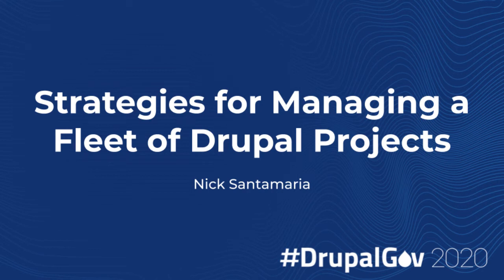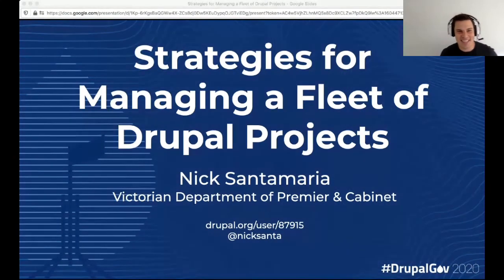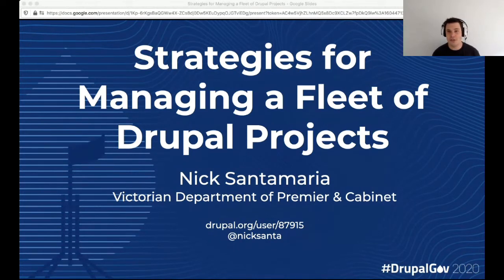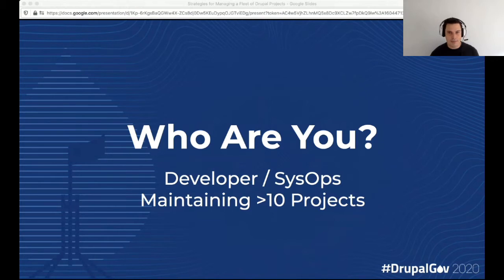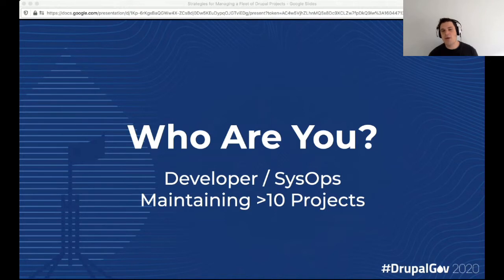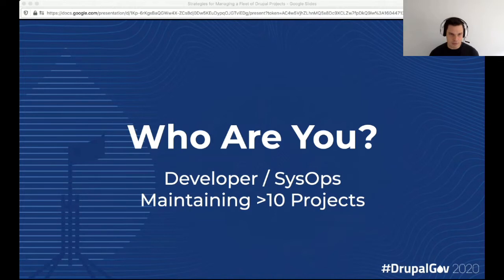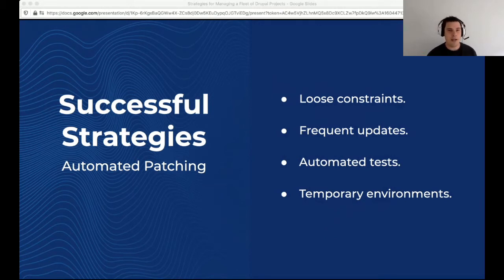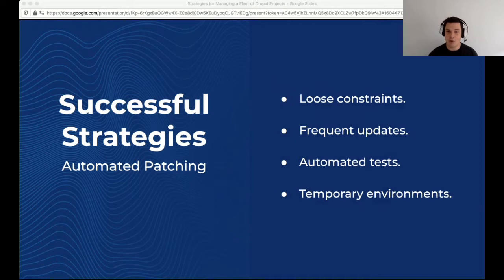Strategies for Managing a Fleet of Drupal Projects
Running a fleet of Drupal projects presents a lot of challenges and problems to solve. Some things might fly for a handful of projects, but trying to scale that up will send you directly to the seventh circle of Drupal hell.

This session aims to provide proven strategies for managing a fleet of Drupal projects, with topics including:

- Updating dependencies
- Patching operating systems
- Configuration management
- Safe deployments
- Monitoring your fleet
- Auditing events
- Security considerations

Presented by: Nick Santamaria, Victorian Department of Premier and Cabinet
Level: Intermediate